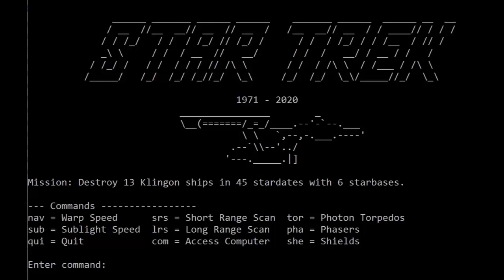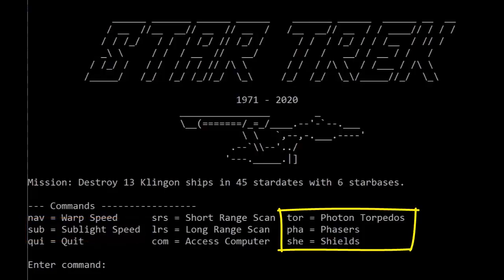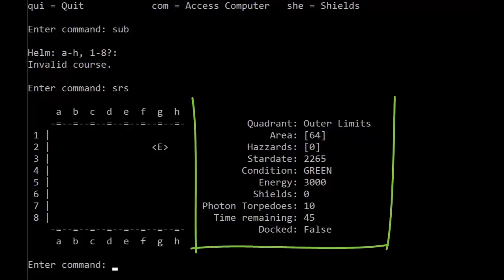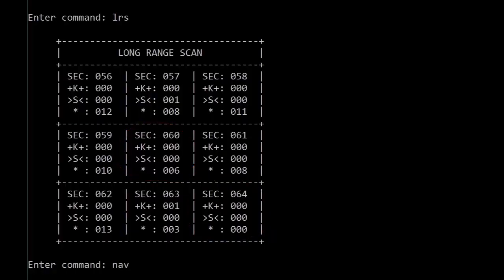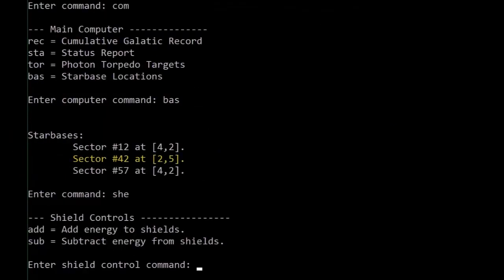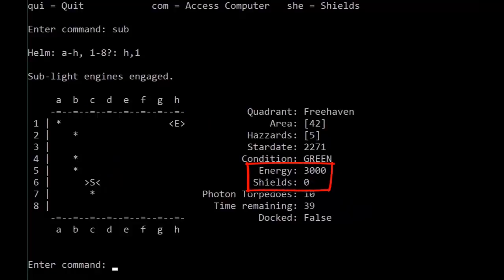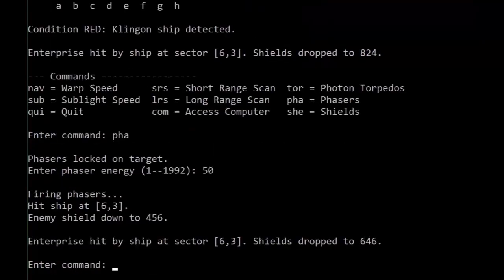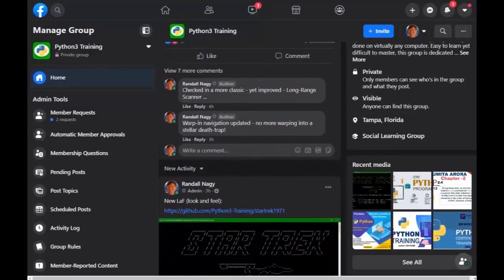Hack a Game: StarTrek 2020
Not a bad design, we've ships, computers, star bases, enemies, warp speeds, and so much more to play with. Start mastering software design, code refactoring, and Object Orientation using Modern Python!